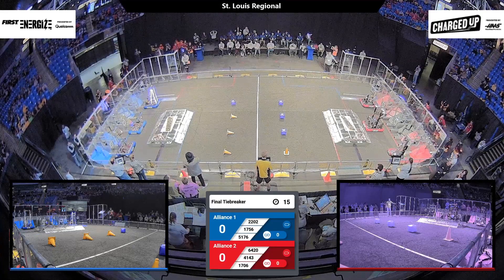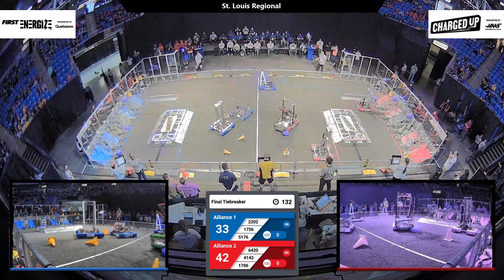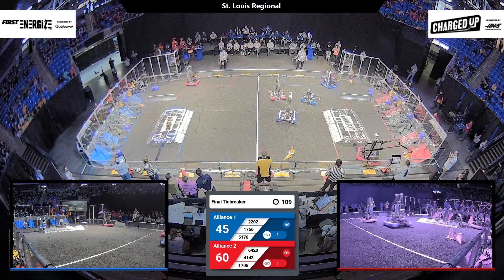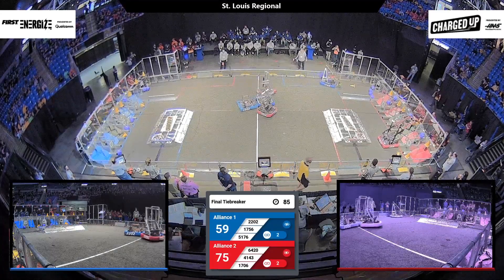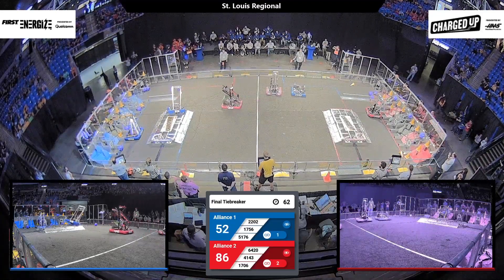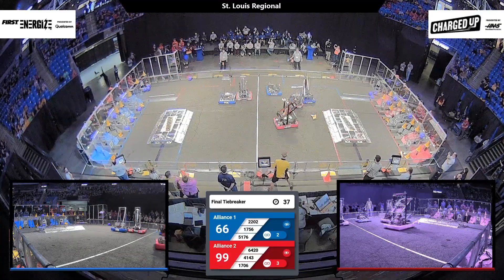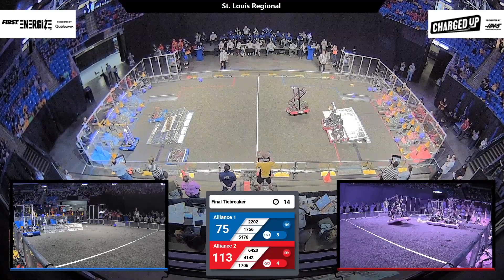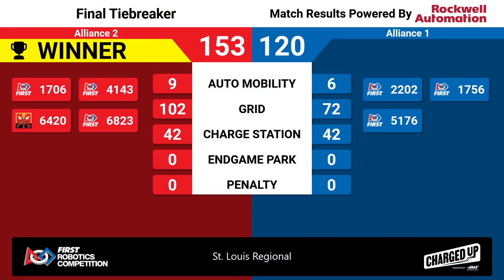Final Tiebreaker - 2023 St. Louis Regional